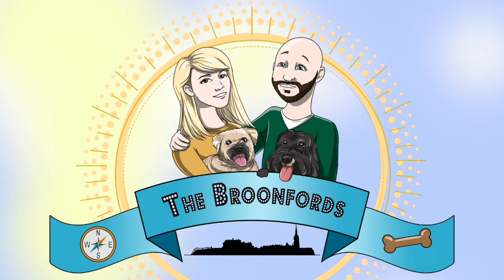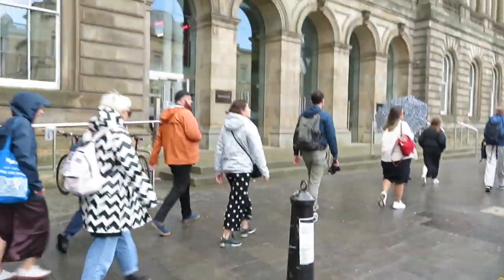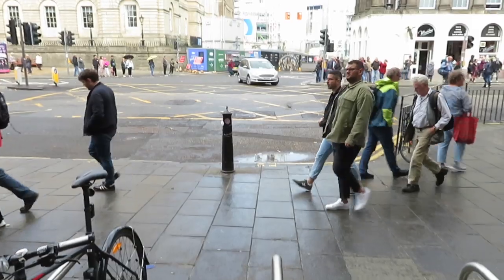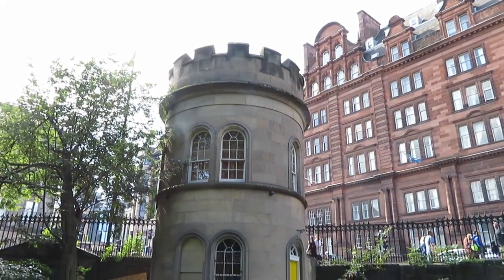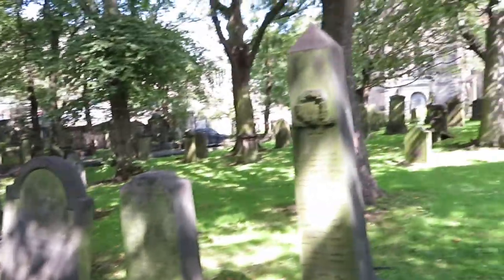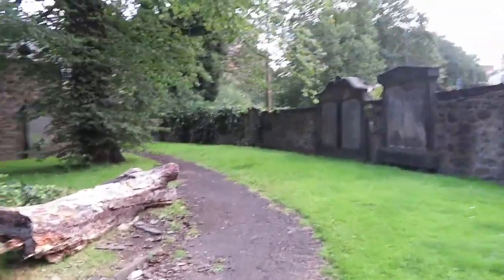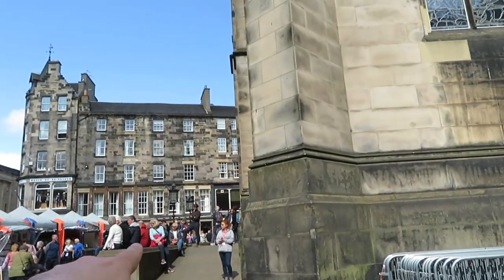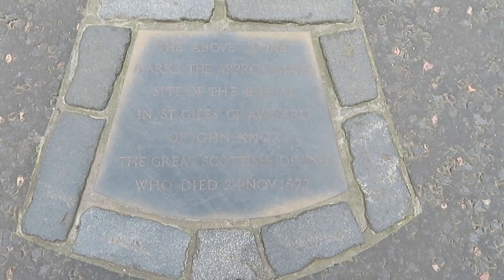3 more things you might miss in Edinburgh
In this weeks Edinburgh Vlog we look at 3 more little things you might miss whilst exploring Scotlands capital city. Just to give you a few more Edinburgh history stories. We explore the centre of Edinburgh, the towers to stop grave robbers and the grave of John Knox. in a car park.